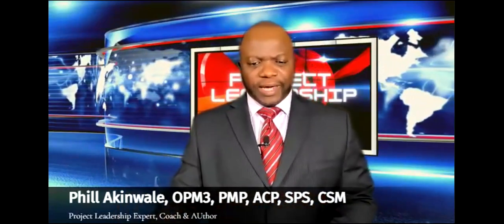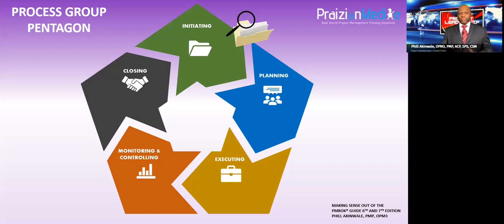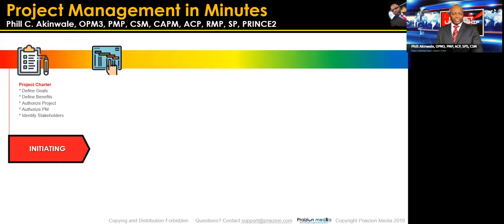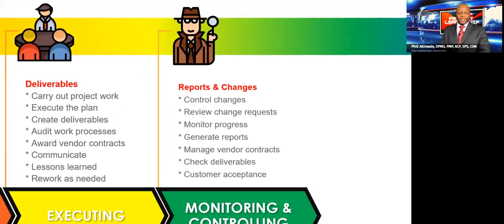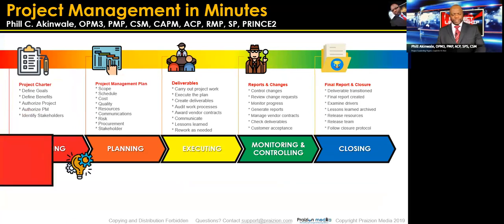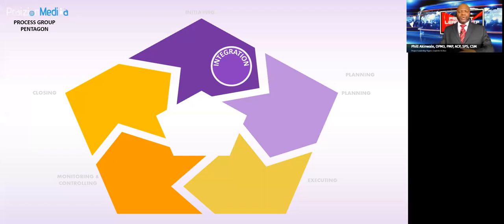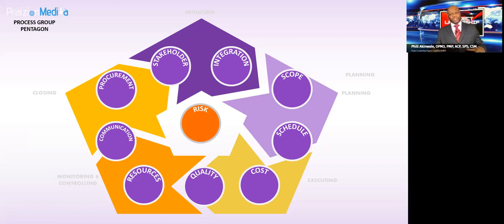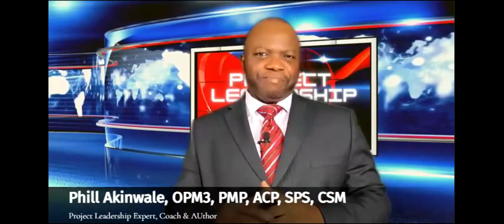The "Holy Grail" of Project Management (PMP Refresher)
Need SOLID PM Training?
In this video, we will explore the "holy grail" of project management, hitting the core principles, processes, and areas of knowledge. These are concepts that can be applied to any project and terminology that I encourage project managers to use freely. Think of them more like business language and business terms. Get of the polarizing "waterfall vs. agile" ideologies. Those divide us rather than unify. Instead, look for the best of the best as it applies to your unique project and circumstance.
Core principles
The core principles of project management are the fundamental concepts that underpin all successful projects. They include:
Let's start with the 12 principles of project management:
1. Stewardship: Be a diligent, respectful, and caring steward.
2. Teamwork: Create a collaborative project team environment.
3. Stakeholder engagement: Effectively engage with stakeholders.
4. Value creation: Focus on value.
5. Systems thinking: Recognize, evaluate, and respond to system interactions.
6. Leadership: Demonstrate leadership behaviors.
7. Tailoring: Tailor based on context.
8. Quality: Build quality into processes and deliverables.
9. Managing project complexity: Navigate complexity.
10. Risk management: Optimize risk responses.
11. Building adaptability and resiliency: Embrace adaptability and resilience.
12. Change management: Enable change to achieve the envisioned future state.
Process Groups
Project management process groups are the big buckets of activities that are carried out to manage a project. They are typically grouped into five aspects:
• Initiating: The project is defined and authorized.
• Planning: The project is planned in detail.
• Executing: The project is carried out according to the plan.
• Monitoring and control: The project is monitored and controlled to ensure that it is on track to meet its goals.
• Closing: The project is completed and closed out.
Areas of knowledge
The areas of knowledge of project management are the specific areas of expertise that are required to manage a project successfully. They are defined in the Project Management Body of Knowledge (PMBOK Guide).
The ten areas of knowledge are:
• Project management: This area of knowledge covers the fundamental principles and processes of project management.
• Integration management: This area of knowledge covers the processes that are used to coordinate and integrate all of the other areas of knowledge.
• Scope management: This area of knowledge covers the processes that are used to define, plan, execute, and control the scope of the project.
• Schedule management: This area of knowledge covers the processes that are used to develop, manage, and control the project schedule.
• Cost management: This area of knowledge covers the processes that are used to plan, budget, execute, and control the project costs.
• Quality management: This area of knowledge covers the processes that are used to plan, execute, and control the quality of the project.
• Resource management: This area of knowledge covers the processes that are used to identify, acquire, and manage the resources that are needed for the project.
• Communications management: This area of knowledge covers the processes that are used to plan, execute, and control the communication of information between the project team and stakeholders.
• Risk management: This area of knowledge covers the processes that are used to identify, assess, and mitigate the risks to the project.
• Procurement management: This area of knowledge covers the processes that are used to acquire goods and services for the project.
• Stakeholder management: This area of knowledge covers the processes that are used to identify, engage, and manage the stakeholders of the project.
Why these concepts are important
The concepts of project management are important because they provide a framework for managing projects successfully. By following these principles, processes, and areas of knowledge, project managers can increase their chances of meeting their project goals and objectives.